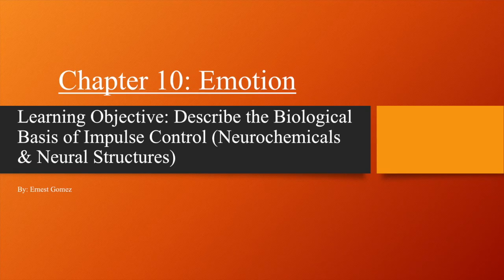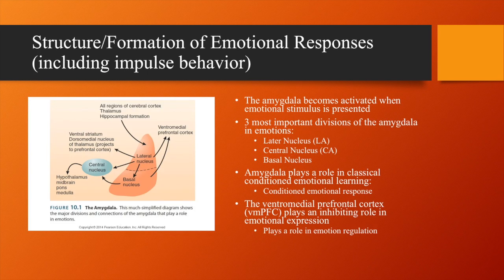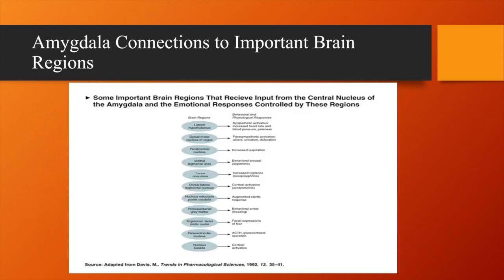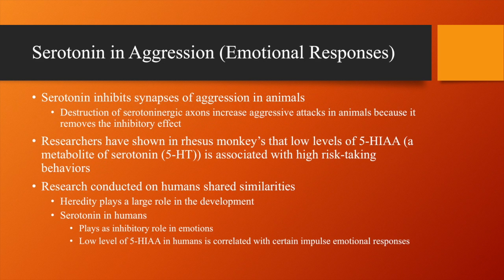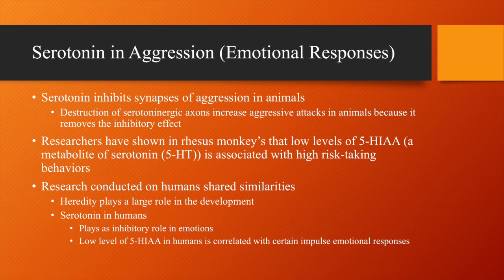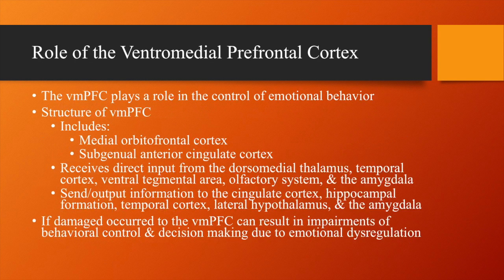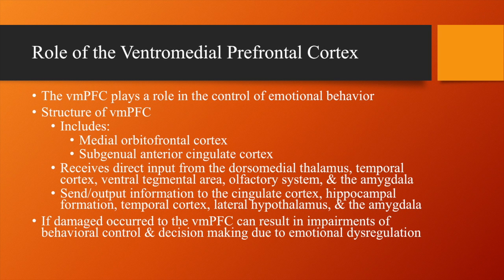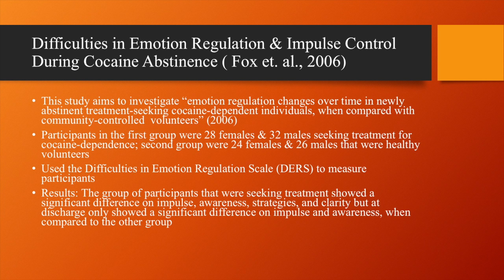Psy325: Project #2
Chapter 10